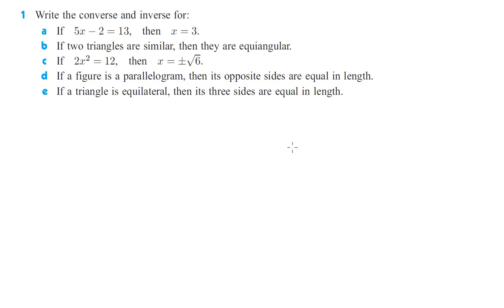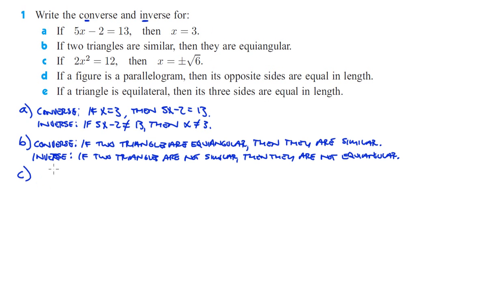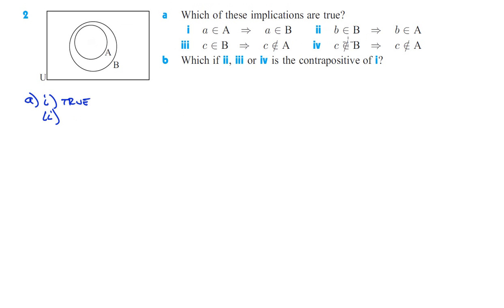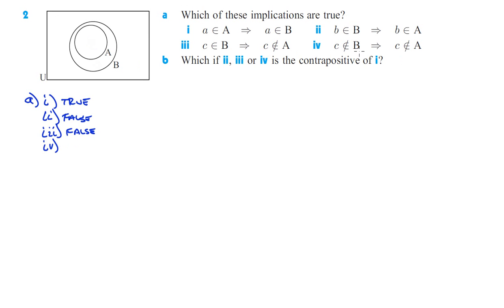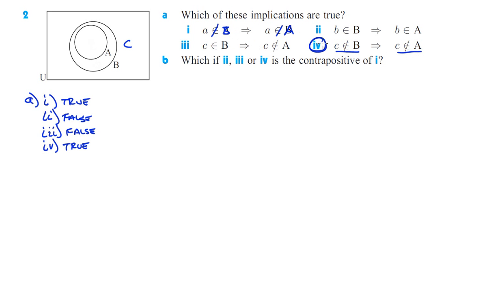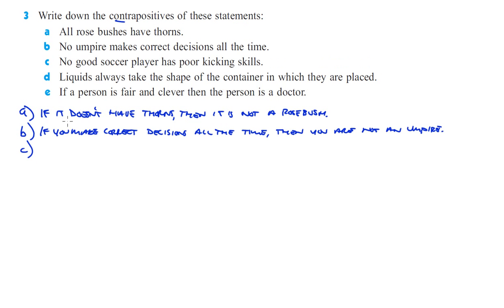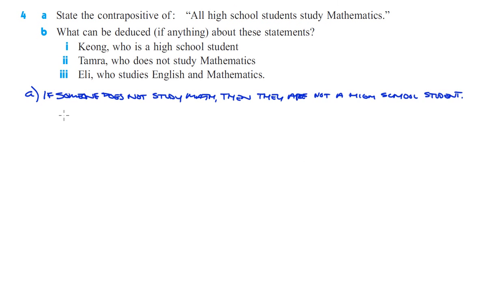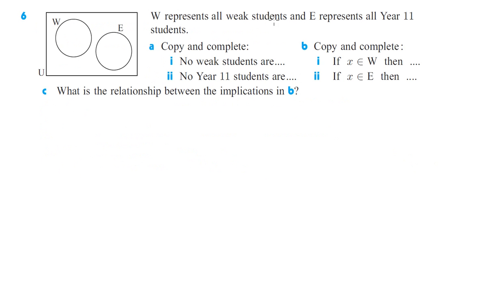15F Worked Problems